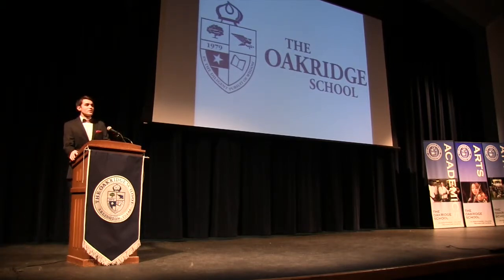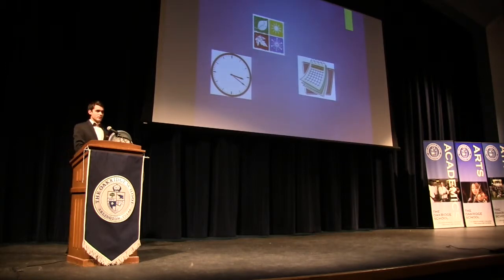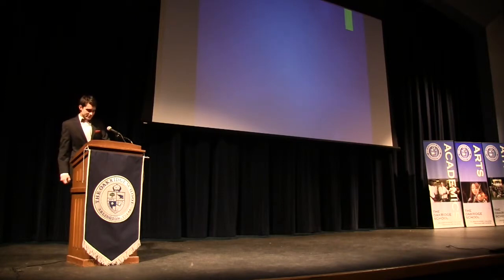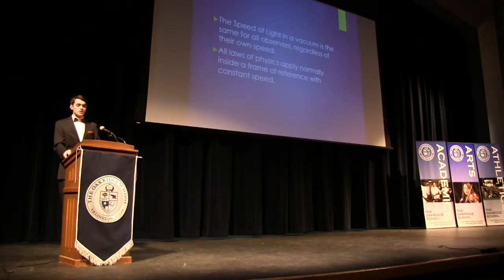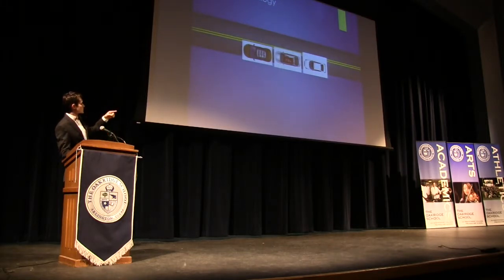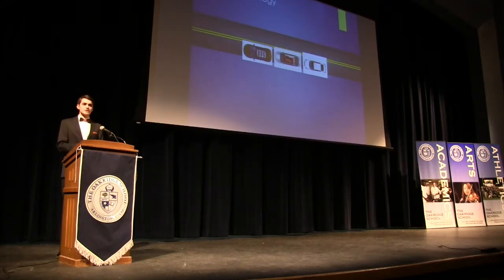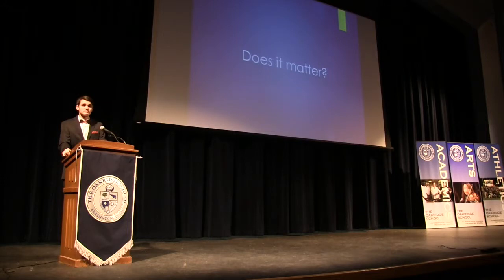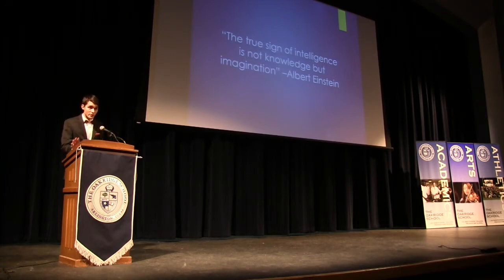Michael Greer - Owls Speak Out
Oakridge senior Michael Greer gives his Capstone Speech on February 3, 2015.